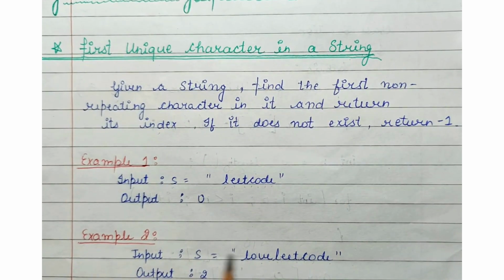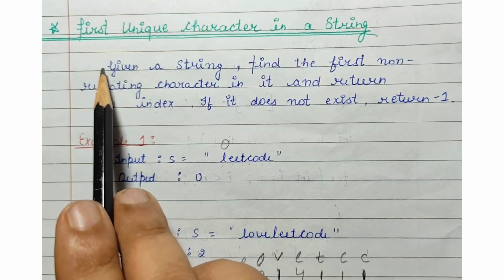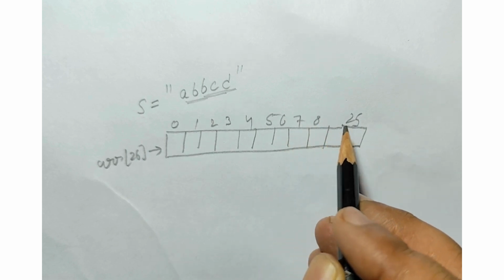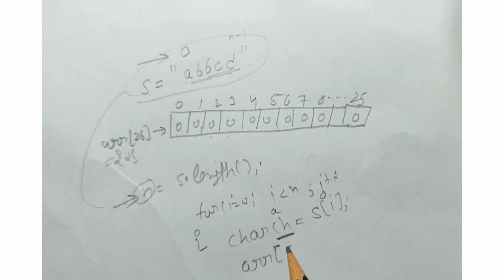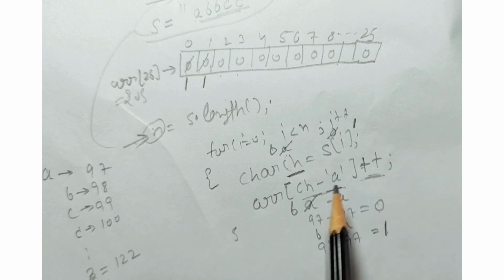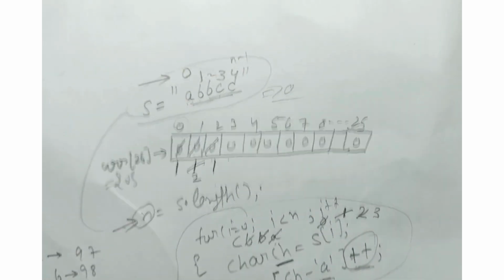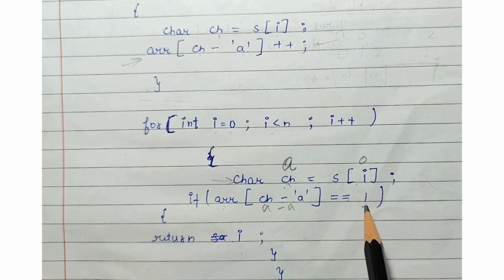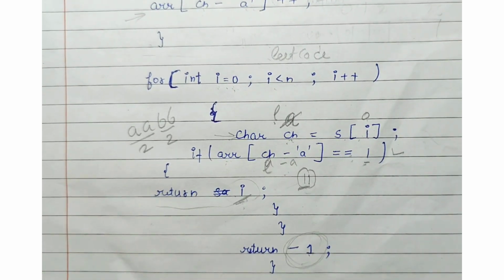Leetcode Problem First Unique character in a String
Leetcode Problem First Unique character in a String @LearnCodingOfficial @datastructurebysaurabhshuk8147 @datastructuresalgorithmsby7411 @codingsplash @CodingNinjasIndia